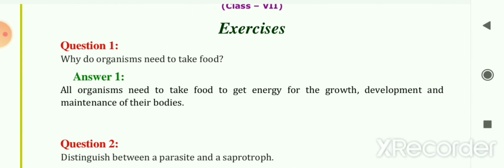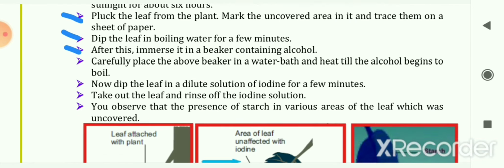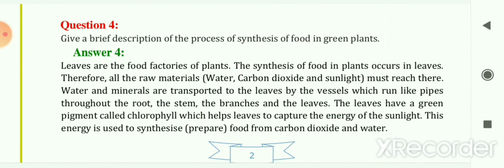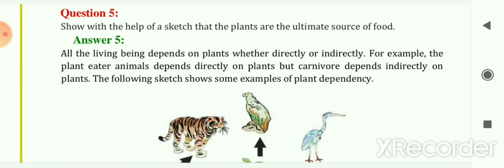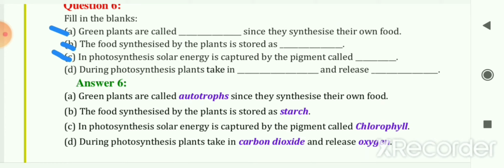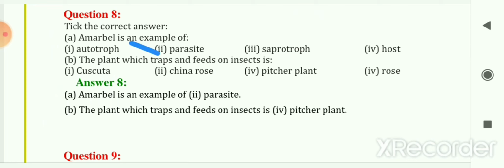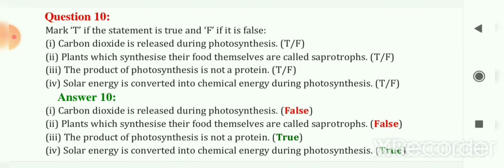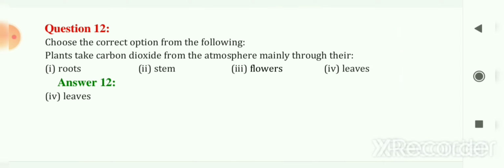Class7 | science | ch 1: Nutrition in Plants | exercise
ch 1: Nutrition in Plants | exercise | solution